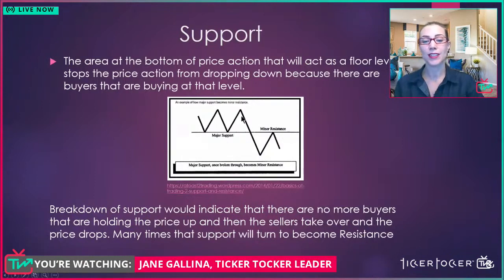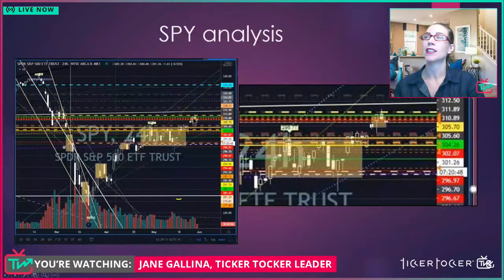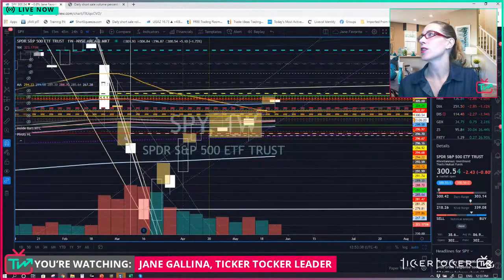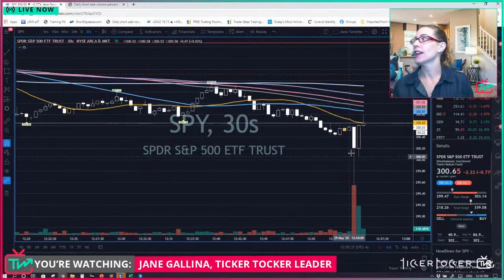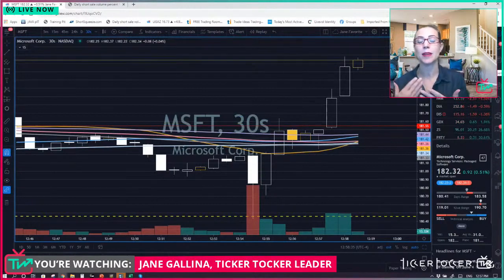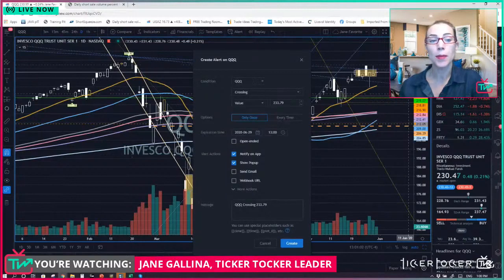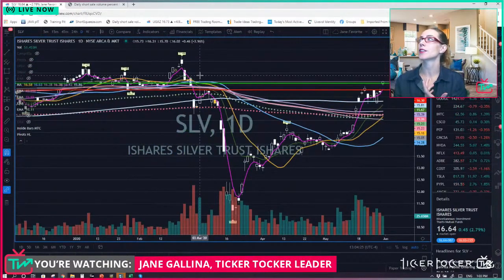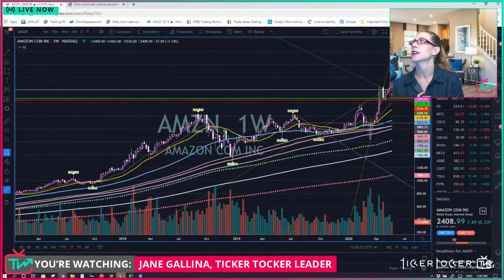Airplane Jane Ticker Tocker TV Live 5.29.20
Great review of the market after breaking the big consolidation box and also watching the volume come in live while the SPY came down and hit the 200 sma on the daily.

To buy my book about successful female day Traders FMJ Trust Transition Trade

Sign up for Trade Ideas 2 week premium version test drive in May

My book FMJ Trust Transition Trade is now available in ebook, paperback and hardback

I use Trade Ideas for my alerting and scanning of stocks. Four times a year they offer a test drive of their software and the next one will be in August Register here to be informed when you can register.